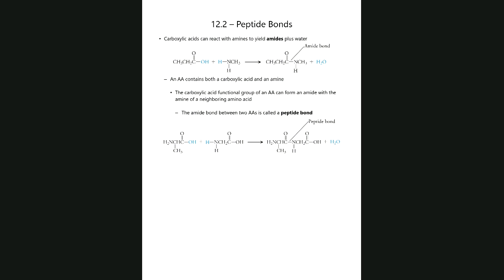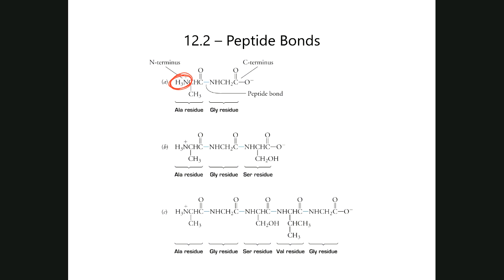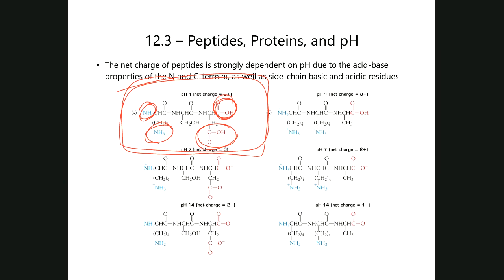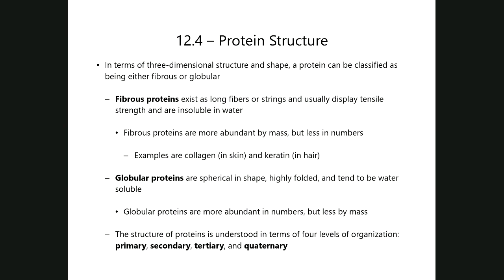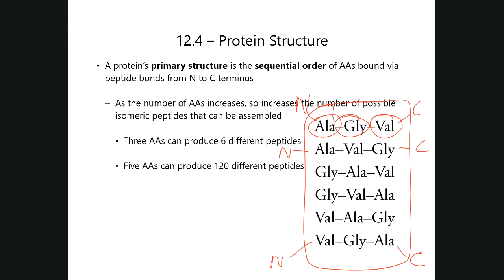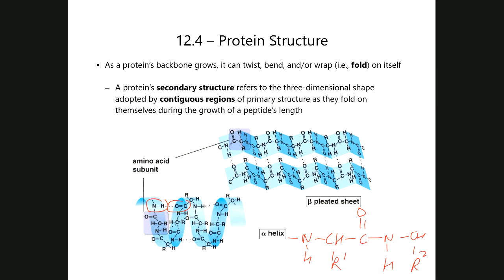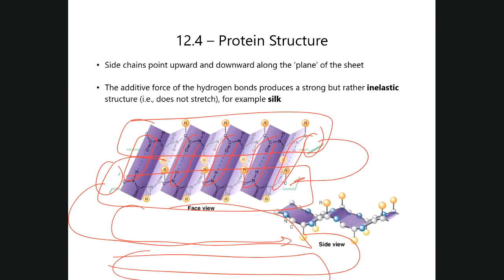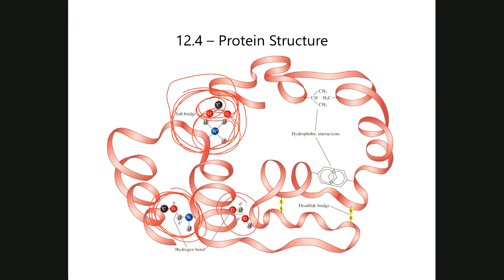HSCI 2520 103 Phy Chem Lecture Horta Thursday 04 16 2020